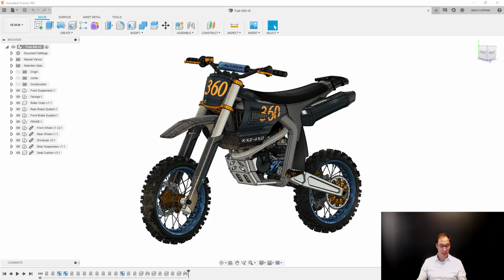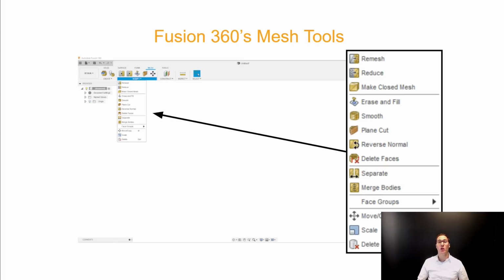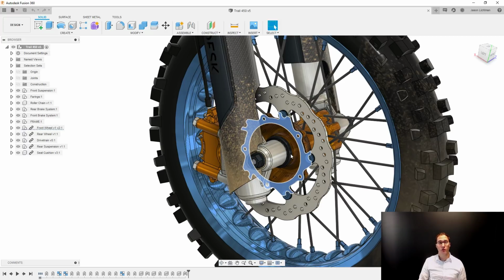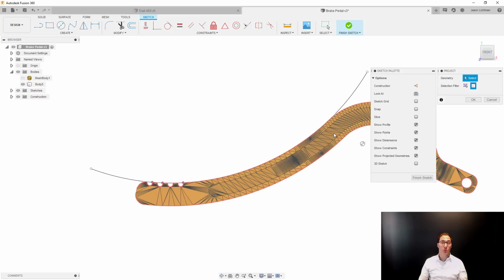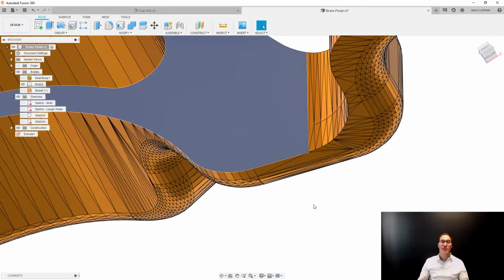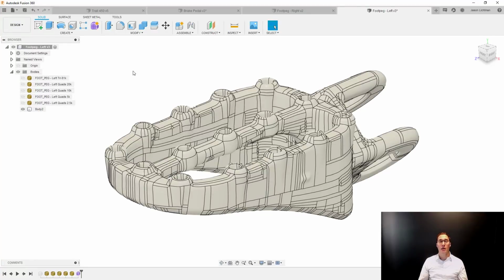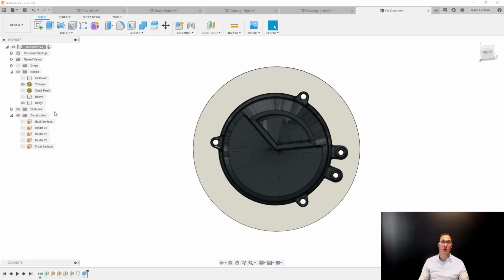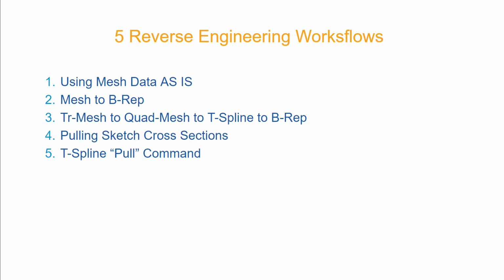5 Ways to Reverse Engineer Mesh or Scan Data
In this live stream, Jason will show you 5 different ways to reverse engineer mesh data. Do you work with meshes? Do you struggle to use them in your current workflow? If so, this live stream is for you

Note: A major update to the mesh workspace came on July 6th 2021, making some of the content in this video obsolete. If you would like to watch a video on the most up to date mesh tools,

Note: We had a slight issue from 33:03 to 36:24 where the audio was muted. We know about this issue and are sorry it happened. Don't forget that live streams are LIVE. That means it includes technical issues as well as our mistakes, which we do make from time to time. Sorry about that!

This Live Stream was created by Jason Lichtman